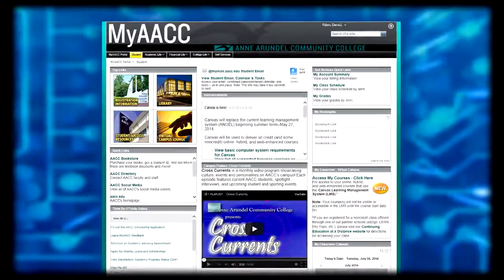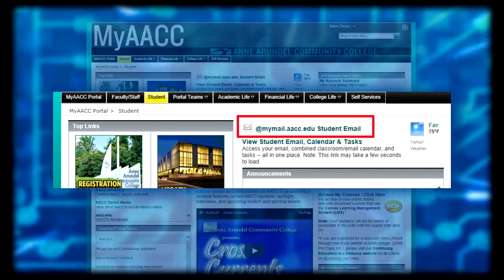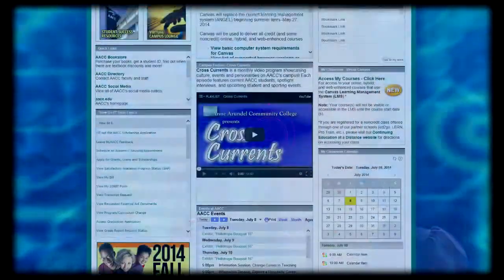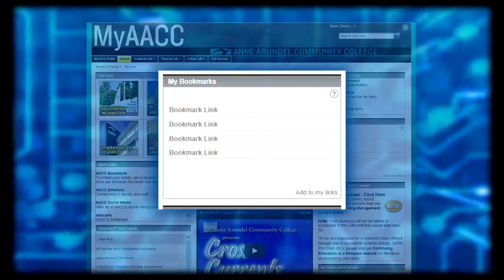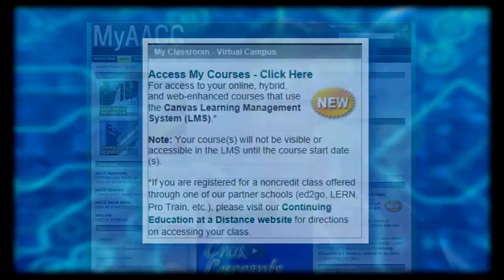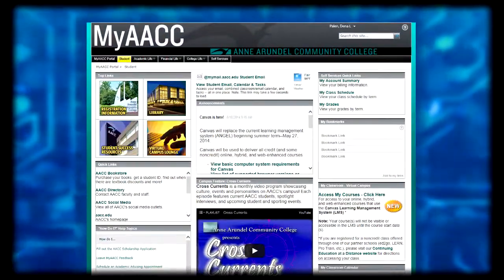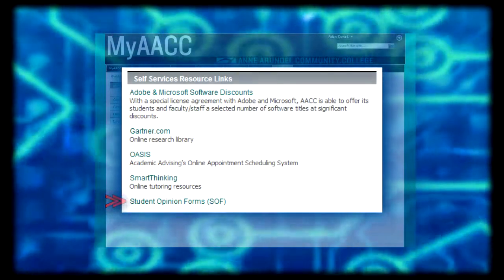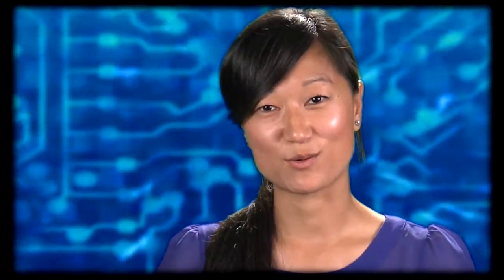MyAACC Portal - Virtual Tour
AACC's Information Services team provides an in depth look at the design and features of the MyAACC Portal.